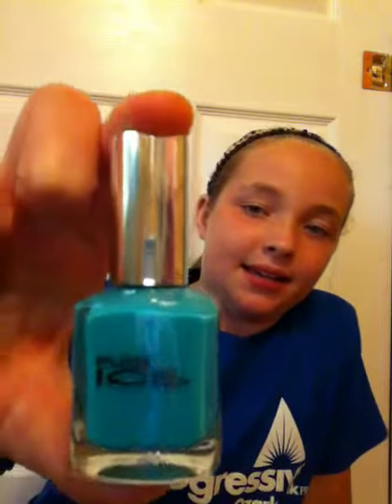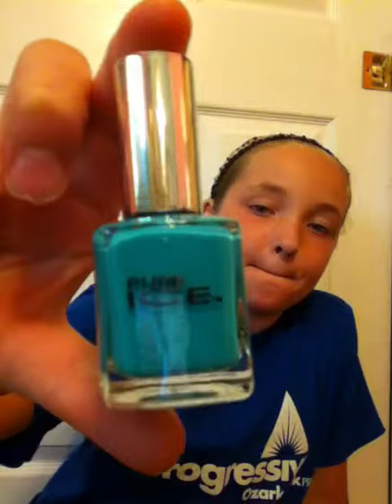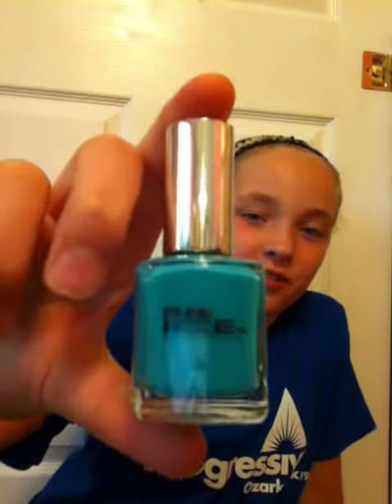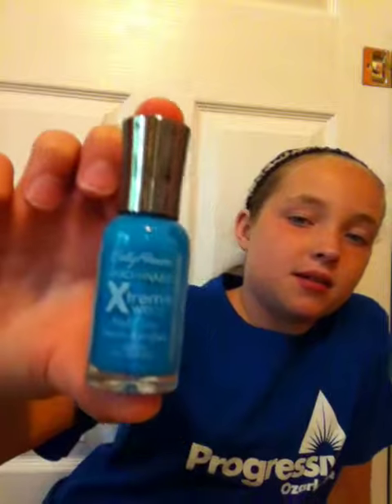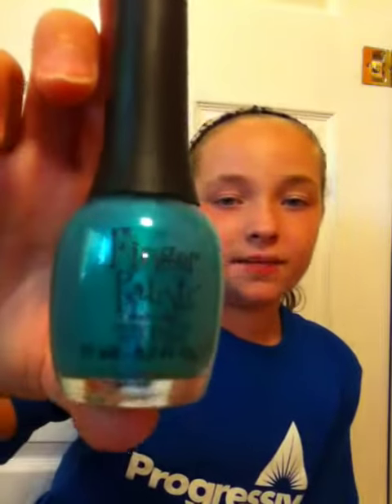Shades of Blue Nails Polish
Sorry it was so short! :(